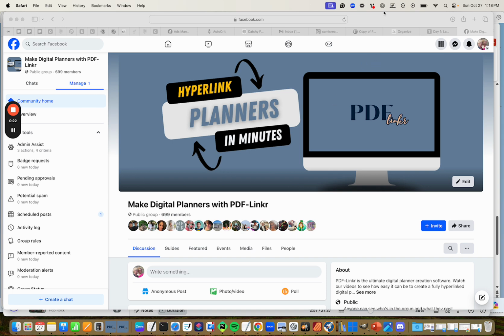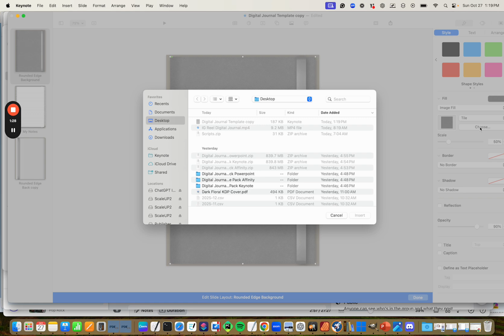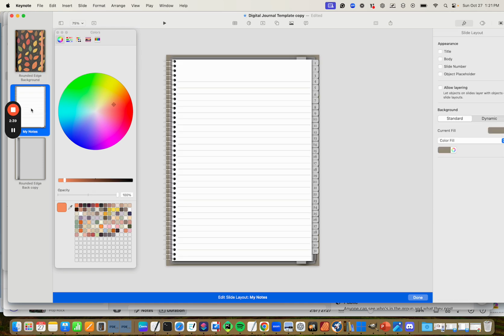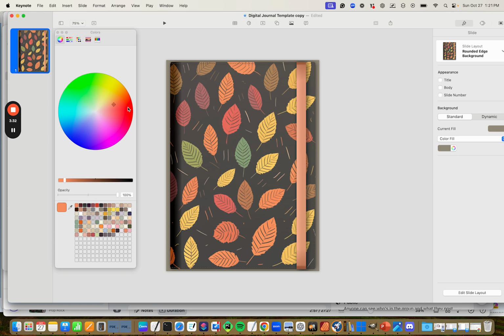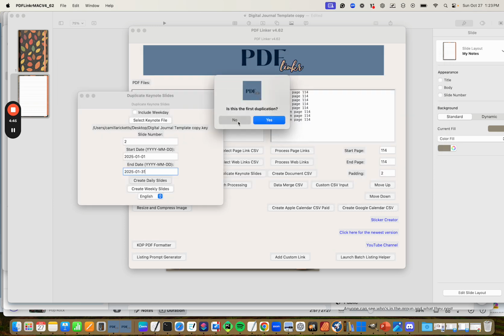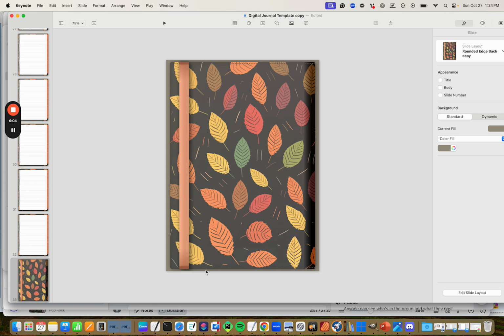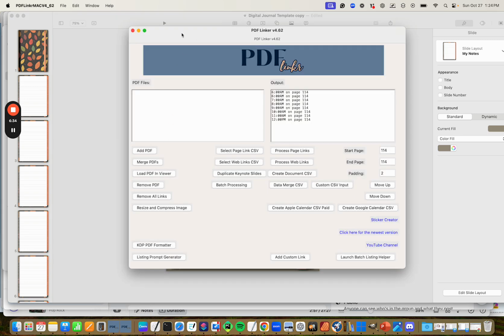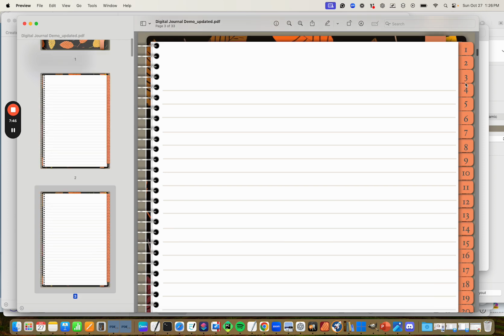Create a Stunning Digital Journal with Keynote | Step-by-Step Tutorial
In this video, I’m walking you through how to create a beautiful, fully functional digital journal using Keynote. Whether you're new to digital journaling or looking to streamline your process, this tutorial covers everything from designing your pages to linking them with PDF-Linkr for seamless navigation.

What You'll Learn:

How to use a customizable Keynote template to design your journal
Step-by-step guide to linking pages quickly using the CSV file for PDF-Linkr
A look at the 450 MidJourney floral patterns to enhance your design
Plus, get a sneak peek at how to promote your journal with 125 Canva Instagram reels, covers, and posts!
🖥️ Free Downloads & Resources:

Keynote template for digital journals
CSV file for easy linking with PDF-Linkr
450 stunning floral patterns created with MidJourney
Canva templates for Instagram promotion
💡 Bonus: I’m also sharing the MidJourney prompt used to generate the floral patterns!

If you're ready to create your own digital journal and promote it on Instagram like a pro, this video is for you!